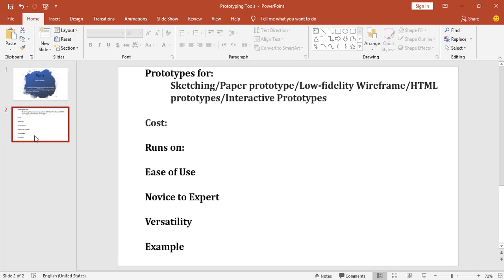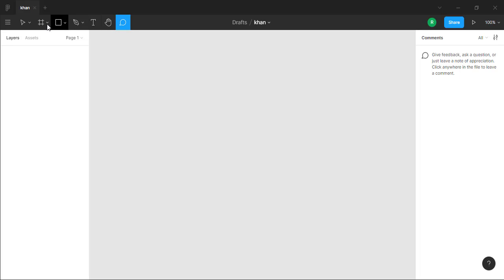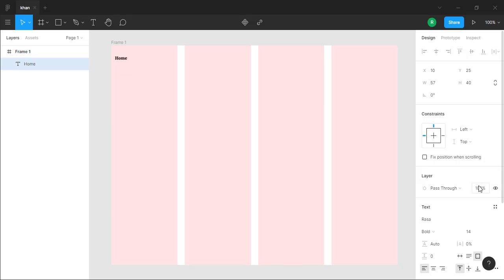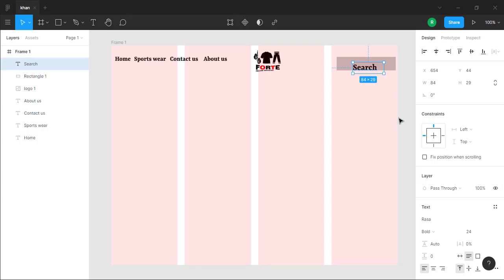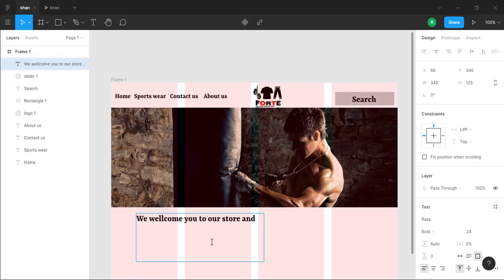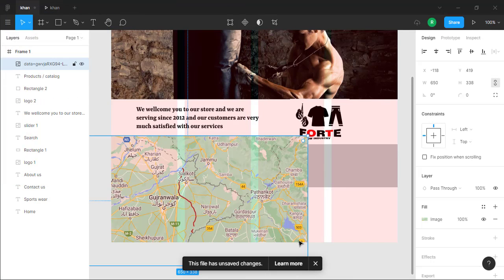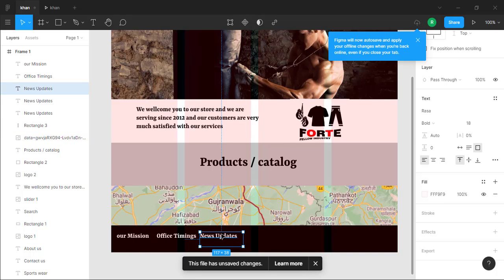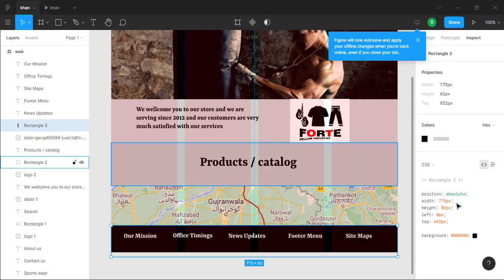Figma - a prototyping tool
...more Prototyping Tools